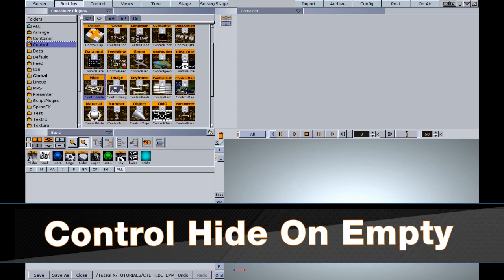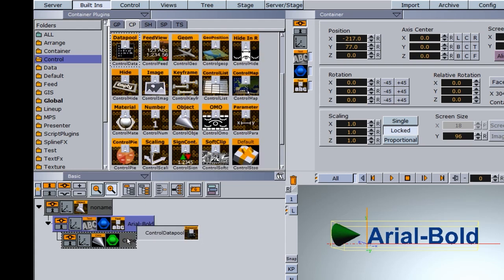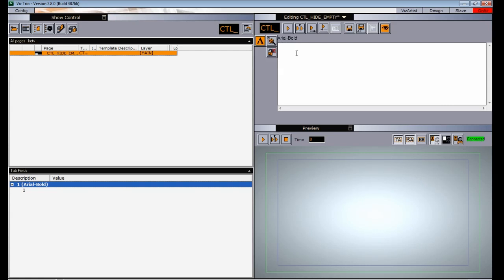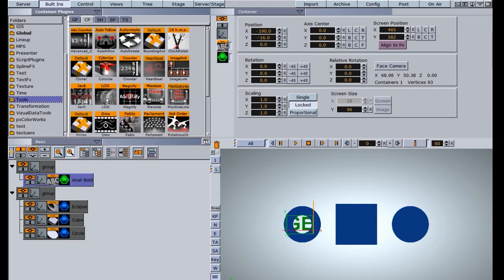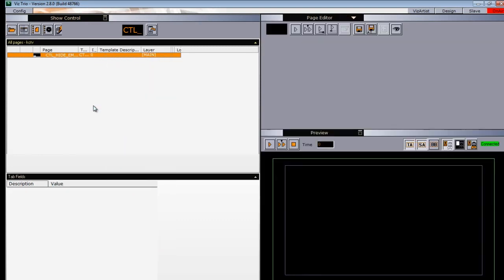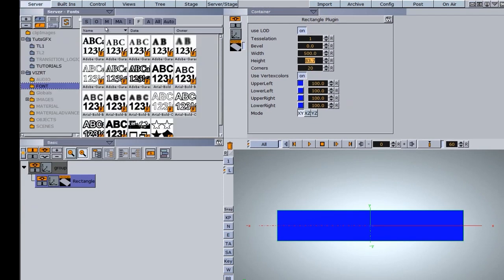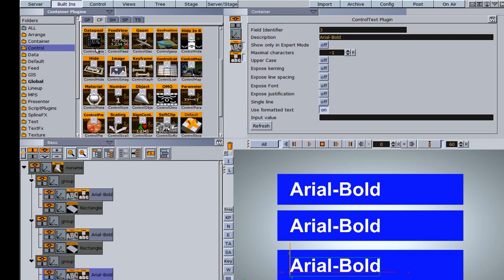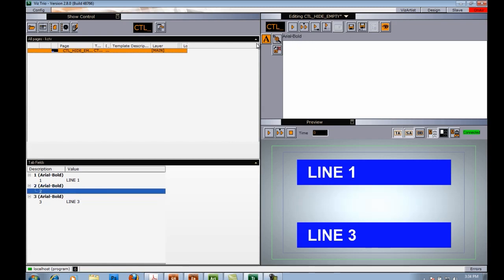Vizrt Control Hide On Empty Plugin tutorial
How to use the Vizrt Hide On Empty plugin.

The Vizrt Control Hide on Empty function allows you to hide certain containers or variables in your scene design.

You can drop this function on certain containers to hide specific containers when your scene design meets the criteria you set up for it. This video shows you several examples of how to utilize this function in your workflow by first setting up the scene in Vizrt Artist then importing the scene into Vizrt Trio to demonstrate how it can be used in your scene design workflow. For example, if you have a scene set up with a text container and a bullet point and you want to automatically hide the bullet point when the text box is left empty, you can use this function in your scene design to achieve it. This function can be used with other control functions to complete the scene design and give maximum control to Trio operators. One example in this tutorial shows you how this function can be used in conjunction with the Omo function while another shows how it can be used with text and a back plate. You can make the Trio operators job a little easier by setting up automatic conditions when certain